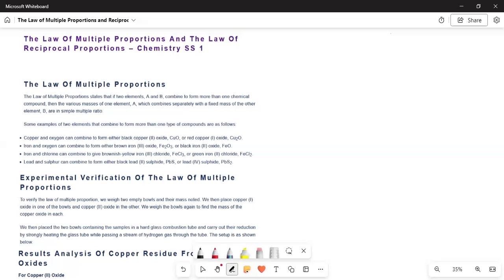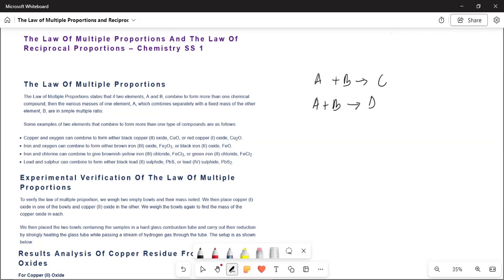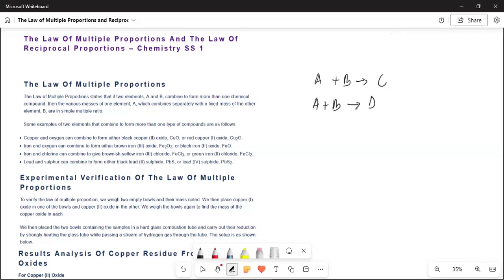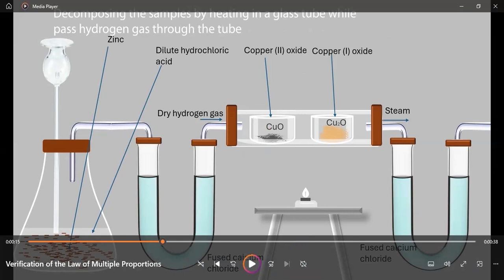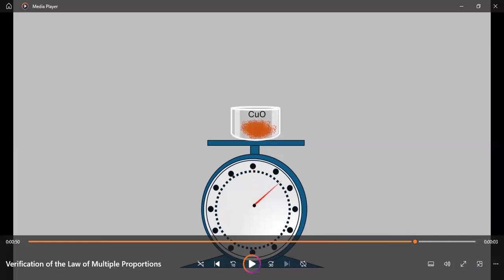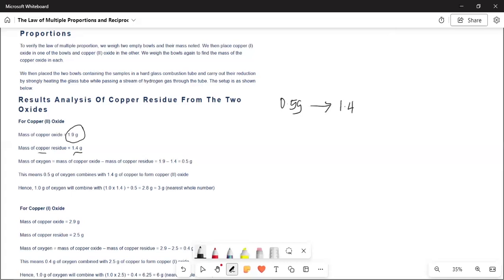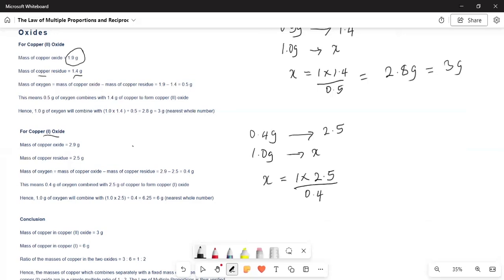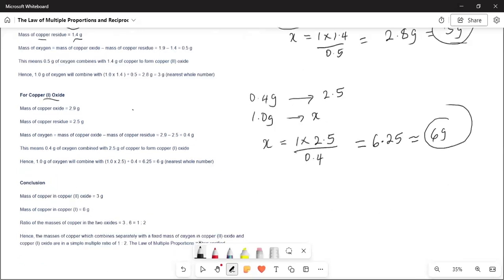The Law of Multiple Proportions and its Experimental Verification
This video covers the law of multiple proportions and its experimental verification. We use schematic demonstration to give the learners an idea of what is obtainable in reality.